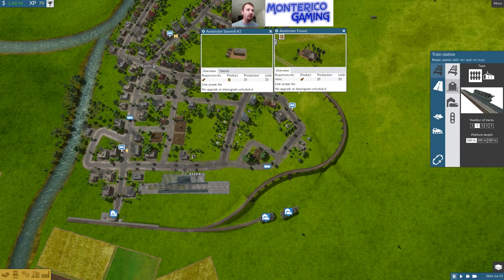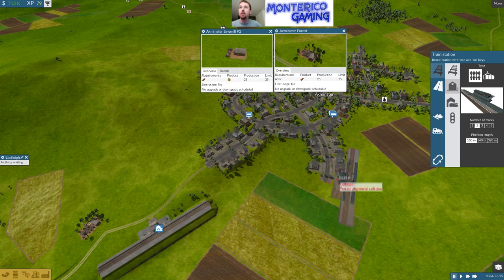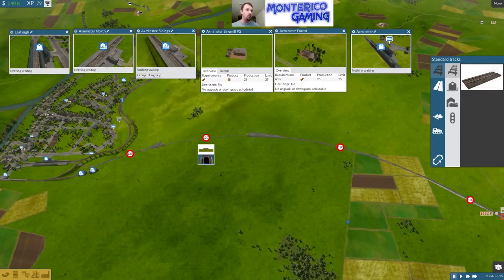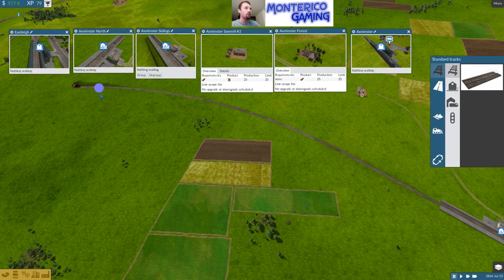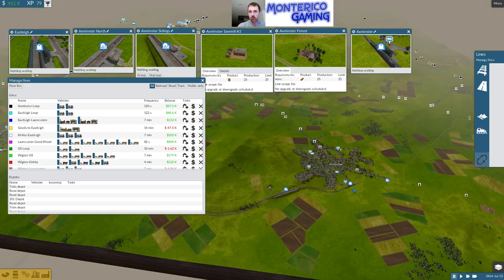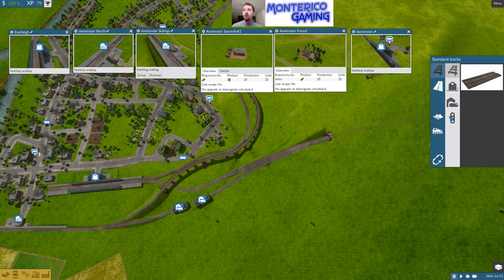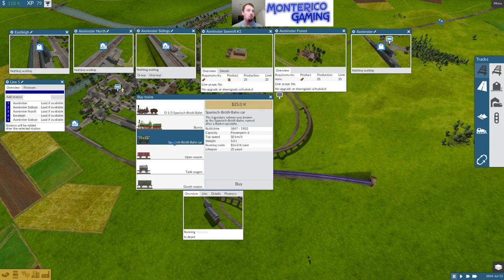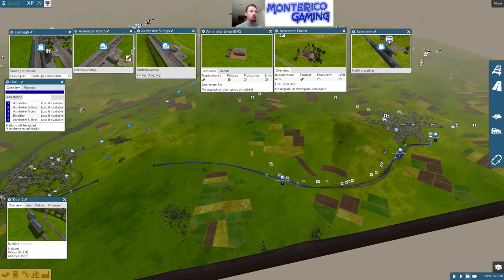Train Fever 101 Part 6 Multi Function Trains & Making One Way Signals (English)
Great to be back and seems that I caught the Fever again. This episode I make a goods/passenger train line to a new town. I make good use of the goods/lumber car and also add the new Bavarian passenger car (8) to increase our profits. Keep the comments coming. Always enjoy the likes and subscribes. Much appreciated.